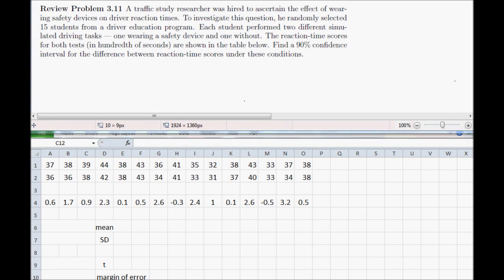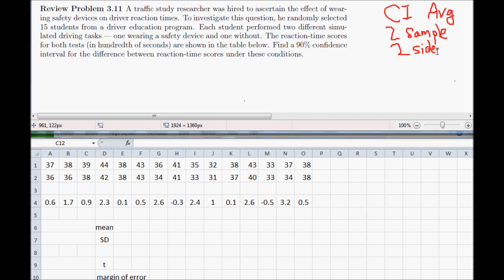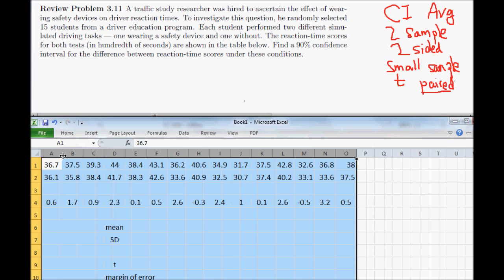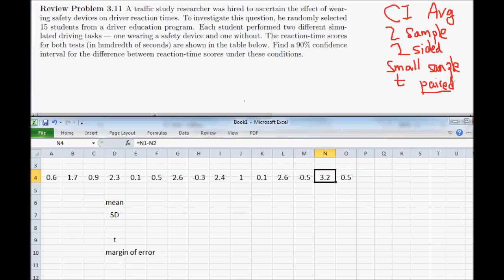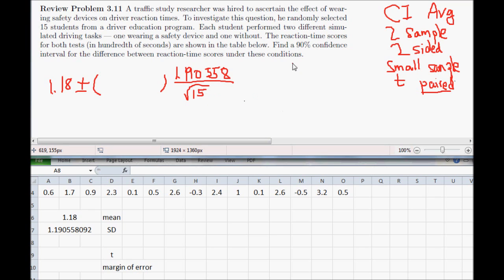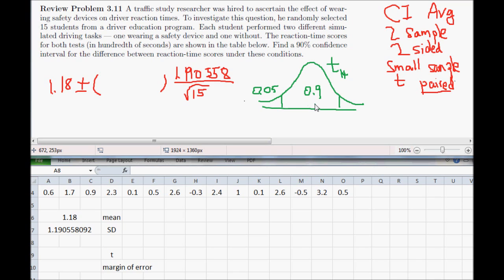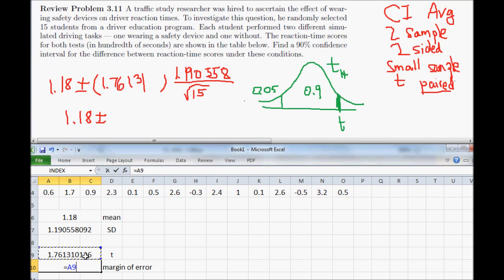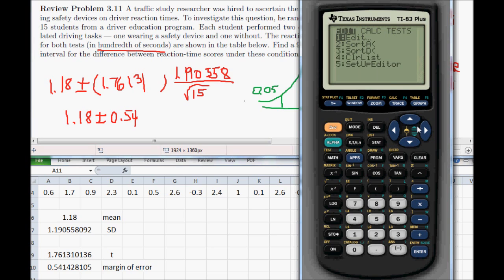Math 3680 Review 3.11